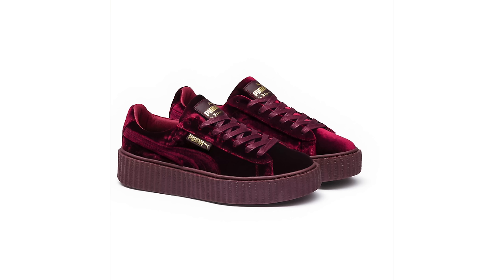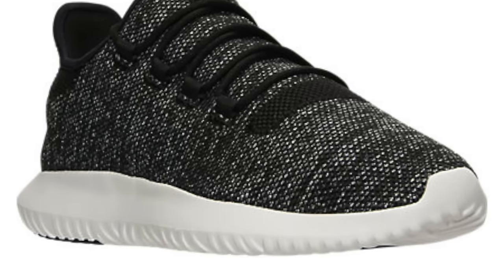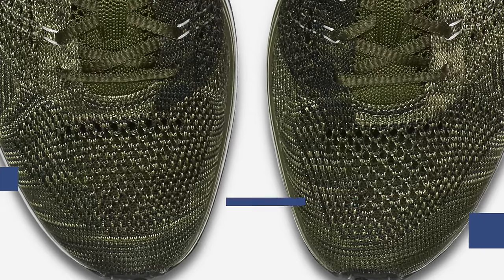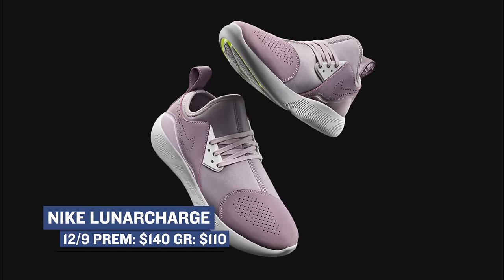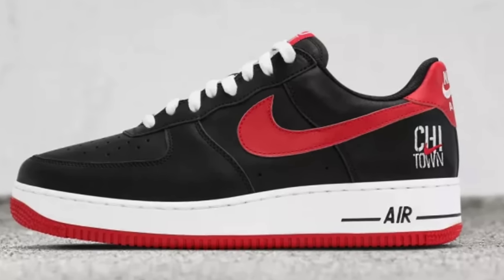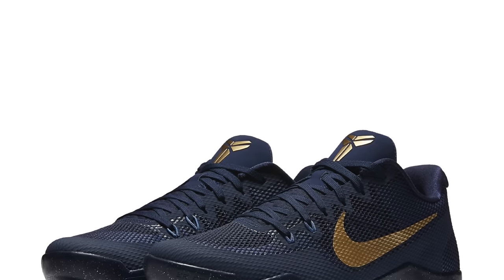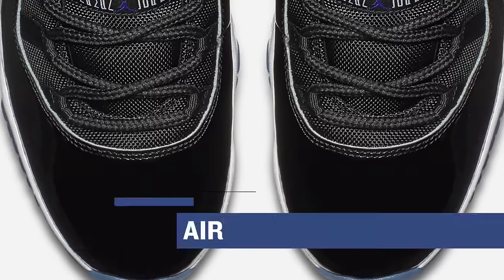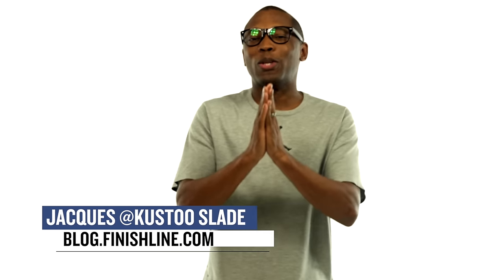Air Jordan 11 "Space Jam" Release Info, adidas Tubular Shoadow and more on Heat Check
This week brings us the biggest release of the year, the Air Jordan 11 "Space Jam" for 2016. in addition, adidas Spice up the Tubular Shadow with a new upper and PUMA drops some velvet on the Fenty for Rhianna. See all this and more on Heat Check hosted by Jacques Slade.

12/8

Puma Fenty Creeper Velvet “Purple” “Black” “Grey” ($150) - Finishline.com

WMNS Nike Cortez Prem ($90) - Finishline.com

WMNS Tubular Shadow “Shadow Grey” “Mystsery Green” ($100) - Finishline.com

Adidas Tubular Shadow “4 Colorways” ($100) - Finishline.com

12/9

Nike Flyknit Racer “Rough Green” ($150) - Finishline.com

Nike LunarCharge Prem ($140) - Nike.com

Nike LunarCharge ($110) - Nike.com

Reebok Question Mid “Blue Toe” ($140) - Finishline.com

12/10

Nike Kobe 11 EM Low "Philippines" ($160) - Nike.com

Under Armour Curry 3 “TCC” ($150) - Finishline.com

Air Jordan 11 “Space Jam” ($220) - Finishline.com